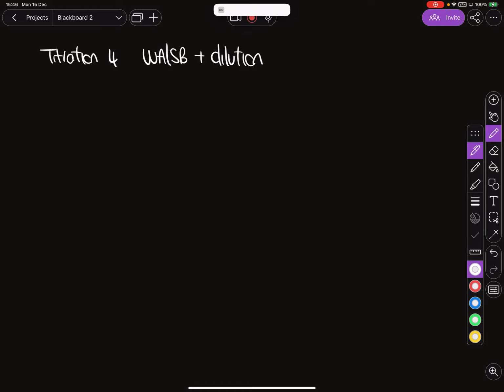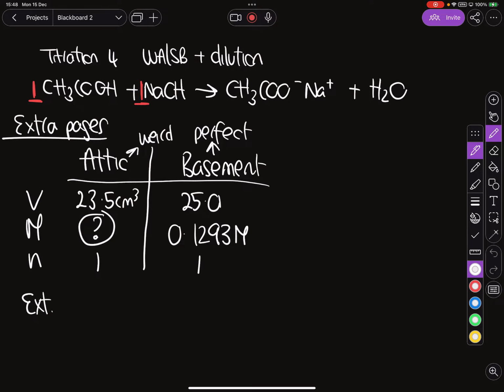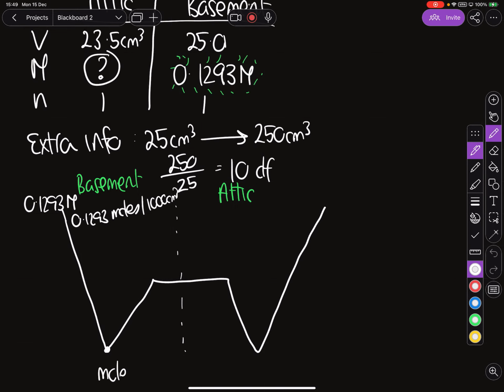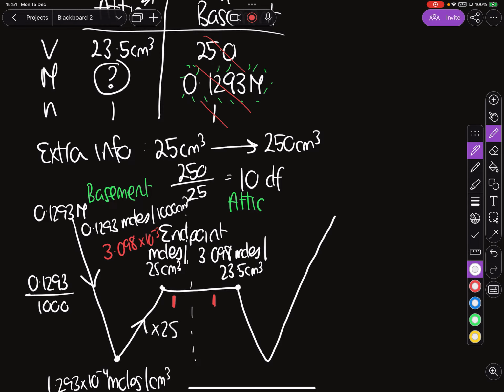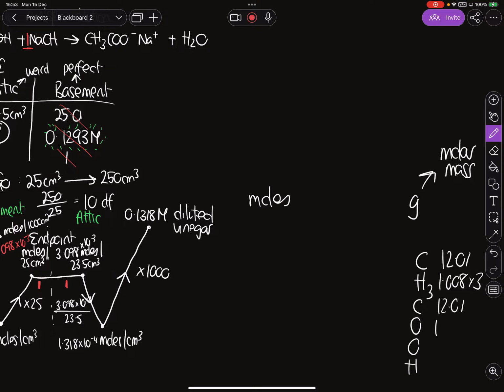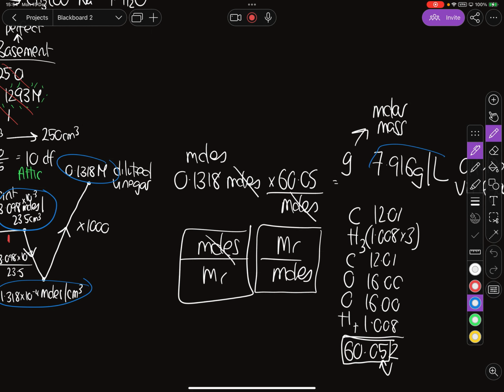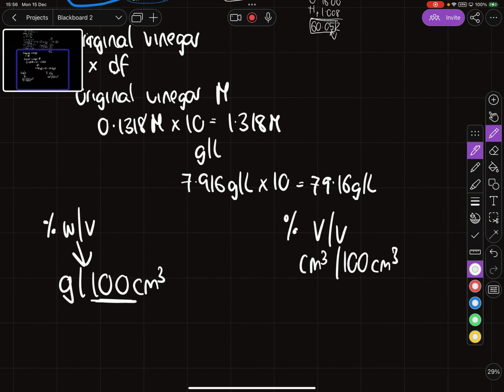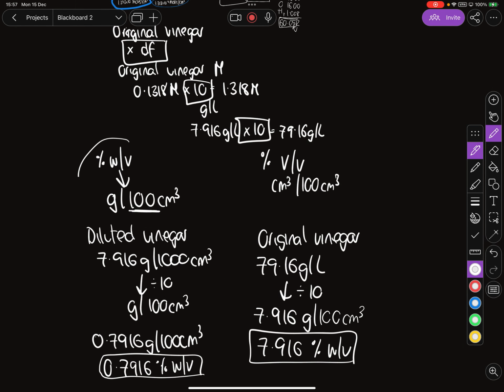2025 NEW F5 Chemistry Titration 4 WA/SB maths & KICK at end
This video is to help my F5 Chemists understand the steps in the titration maths, particularly the impact of vinegar dilution to determine concentration of original vinegar in M, in g/L or in % w/v.
There is no financial gain to me in making these videos